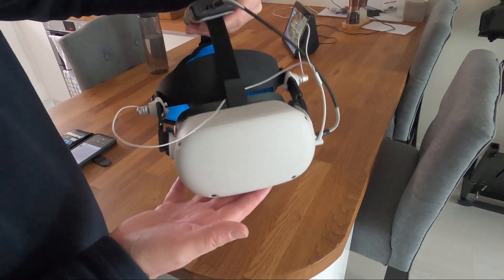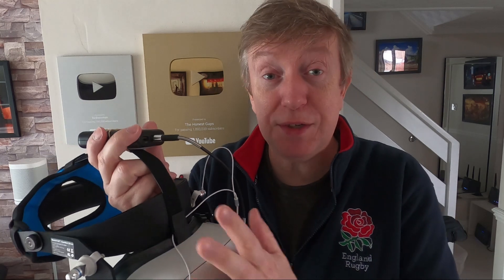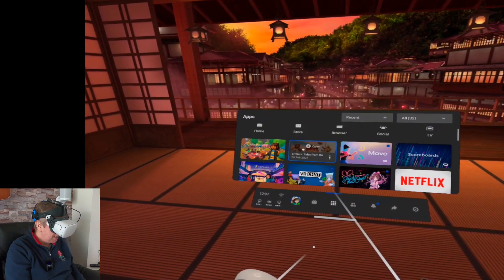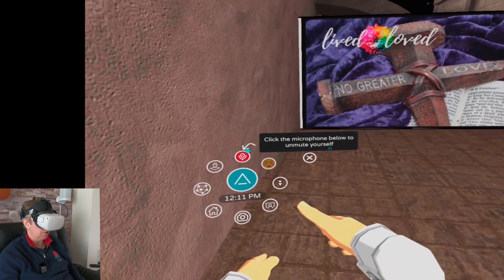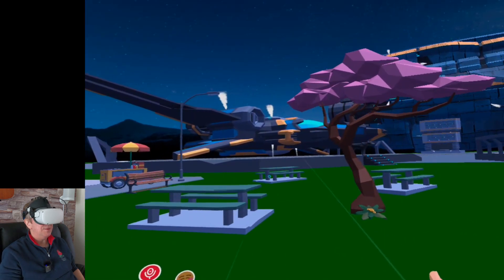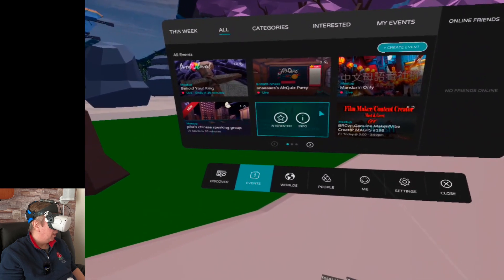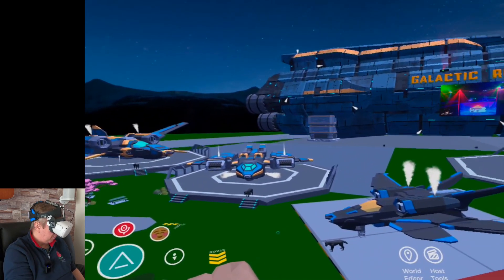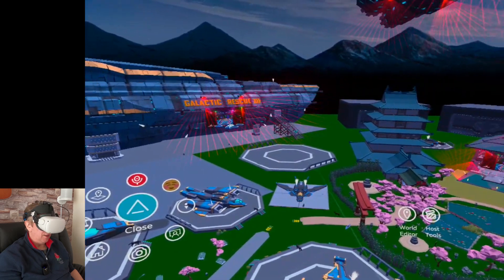Video response To Tom: Very Basic Oculus Quest 2 VR and AltSpace Overview...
This video is a very basic look/introduction to the Oculus Quest 2 VR Headset and the AltSpace App and is a video response in answer to a question I received from a subscriber.